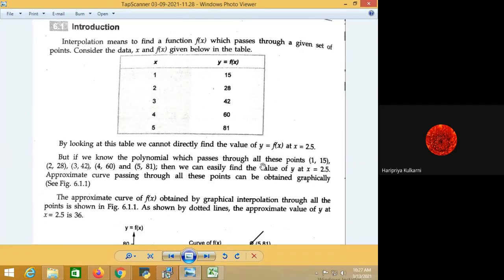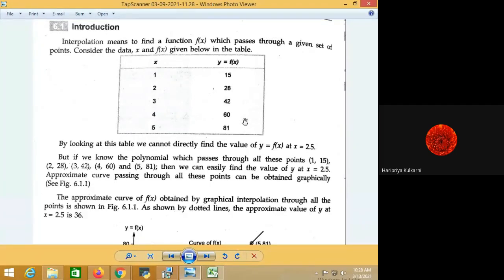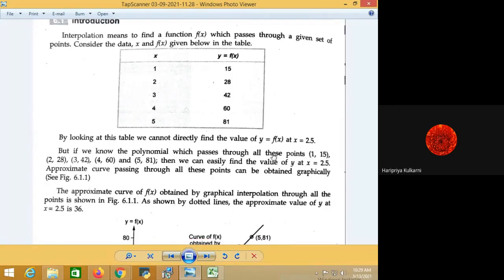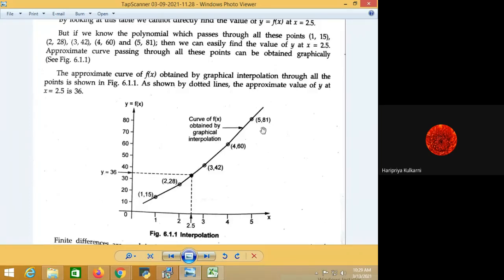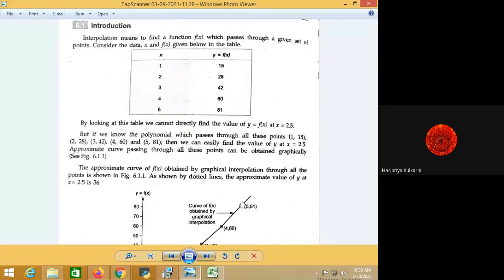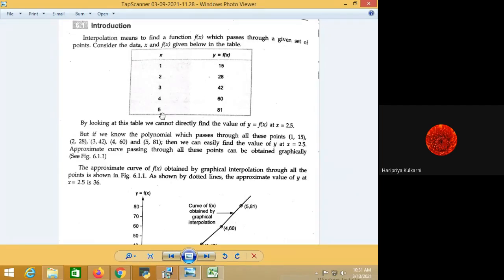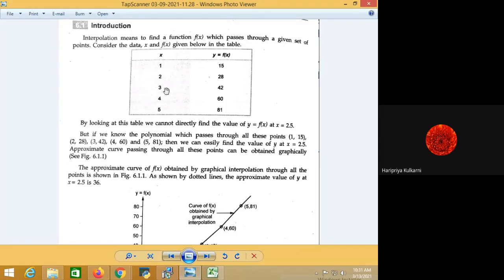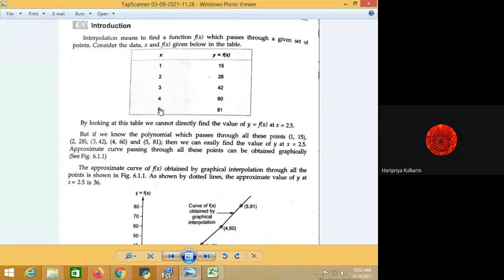Concept of interpolation and methods